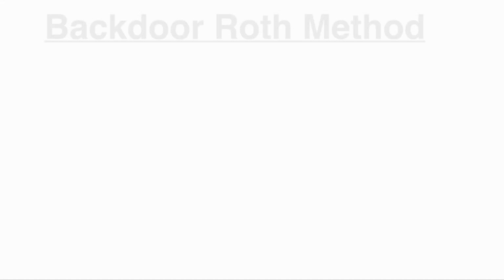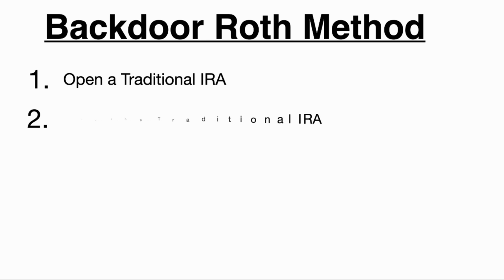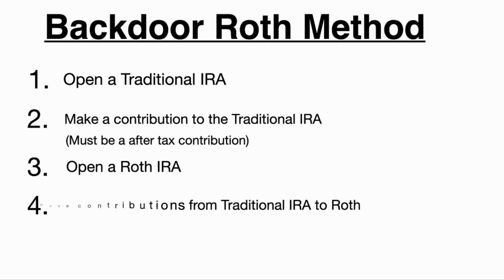How To Use A Backdoor Roth Ira | Explained In 2 Minutes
Learn how to use a backdoor Roth IRA in just 2 minutes! This quick video explains the process and benefits of using a backdoor Roth IRA, with insights from a financial expert at FitBUX.